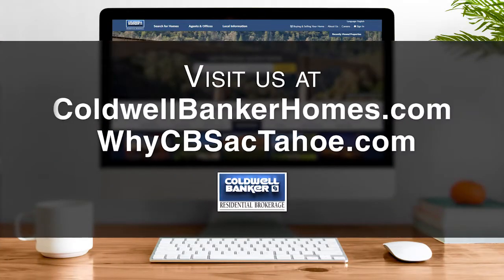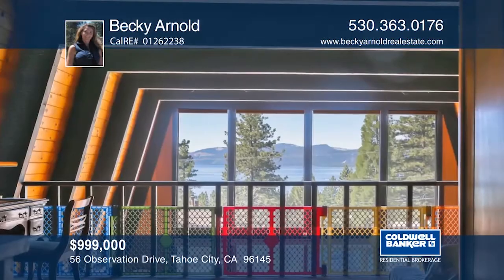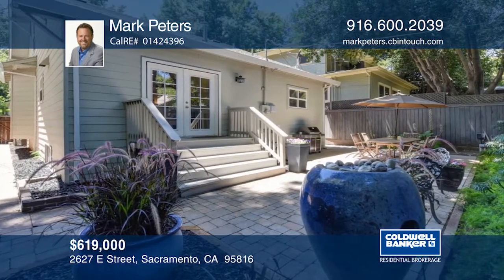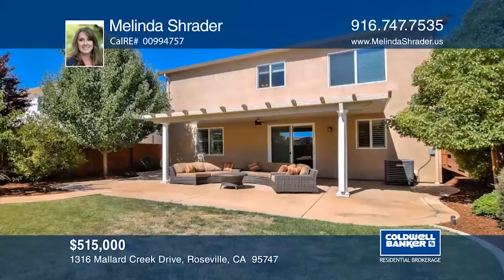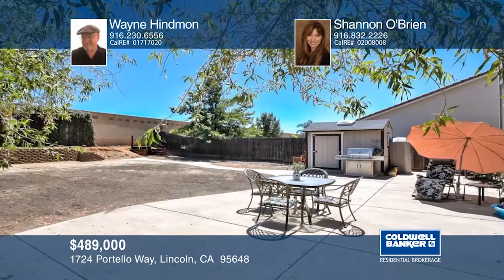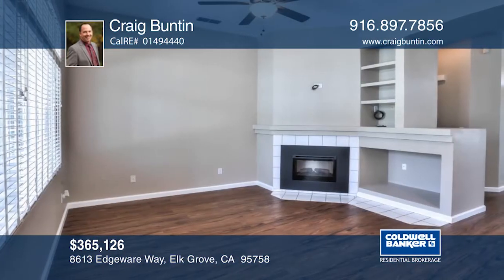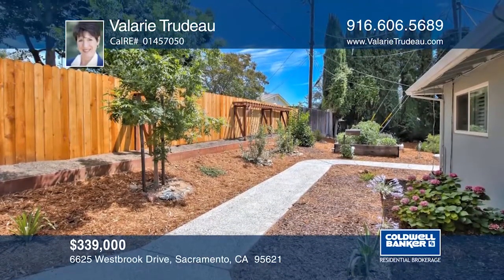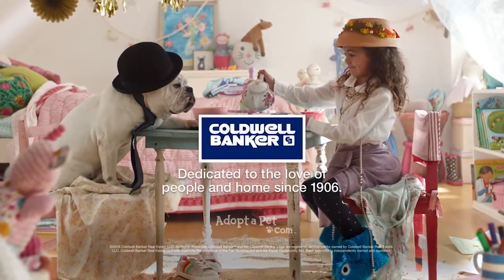At Home in Northern California Sac/Tahoe 7-28-18